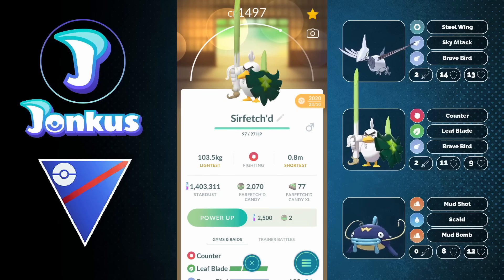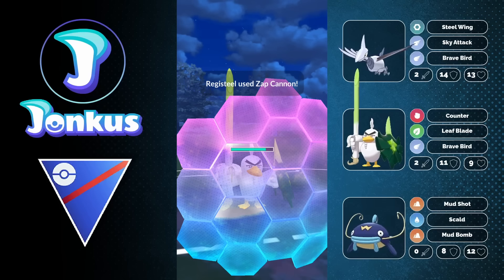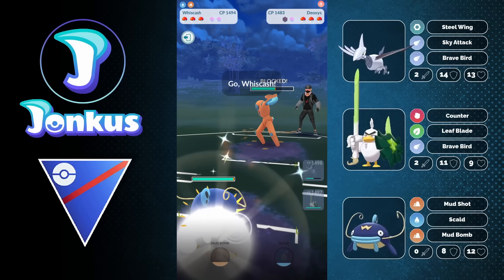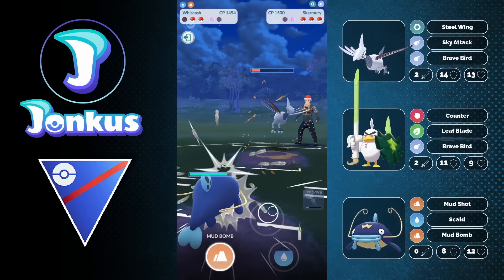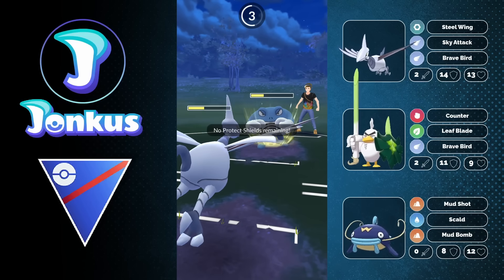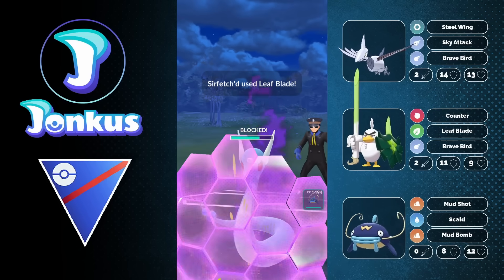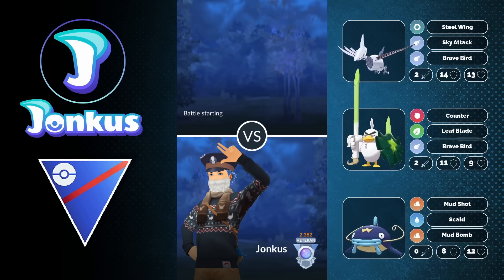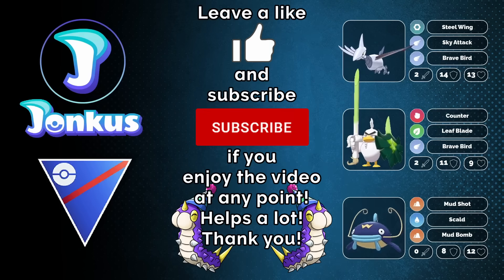CRAZY COVERAGE! SIRFETCH'D IS LANTURNS BIGGEST NIGHTMARE IN THE GREAT LEAGUE | GO BATTLE LEAGUE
Taking a look at Sirfetchd in the Open Great League this pokemon is actually super underrated and works super well as a safe swap as leaf blade and Brave bird gives it the perfect coverage!

Thanks to my Channel Supporters:
MEWeedle
Fabianarmani
Ryan Broguiere
ShiftyWolf117
gloss
zdsgfhdfzgx
LilyNiRiain
Bantjh2o
Kaiwei Chang
張阿文
Firecow90

farfetchd sirfetchd buff op coverage strong way better op new top best pokemon